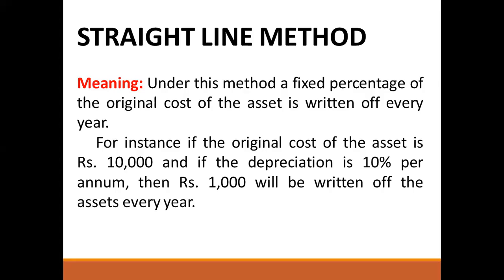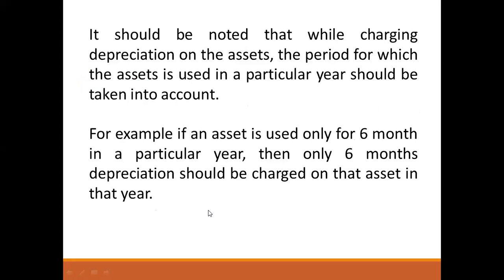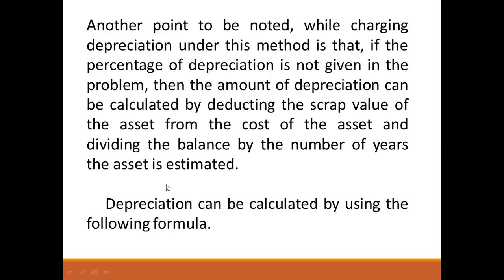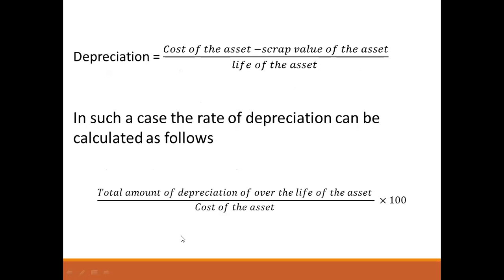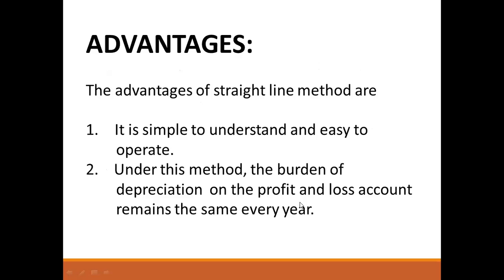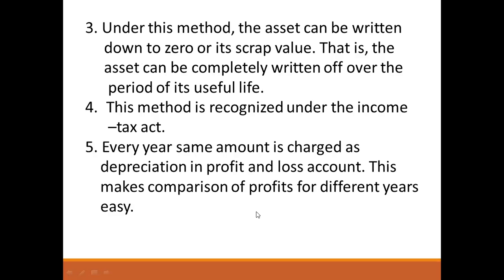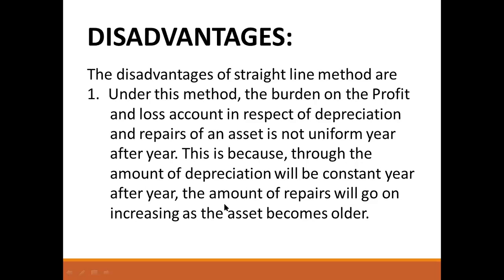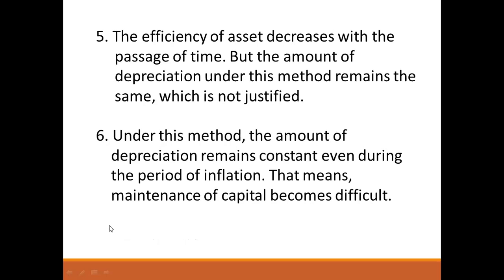42 Advantages and disadvantages of straight line method